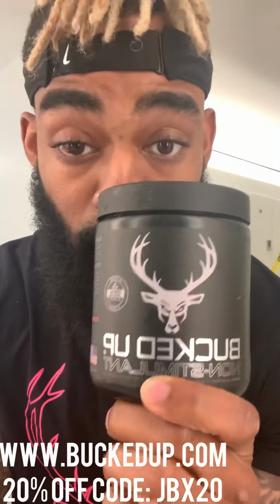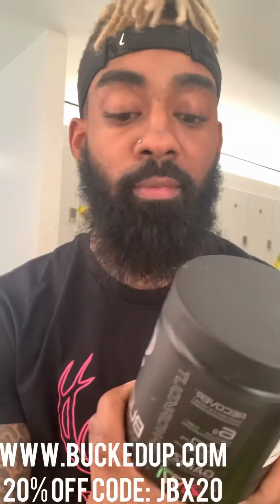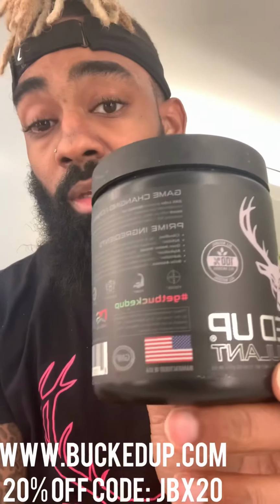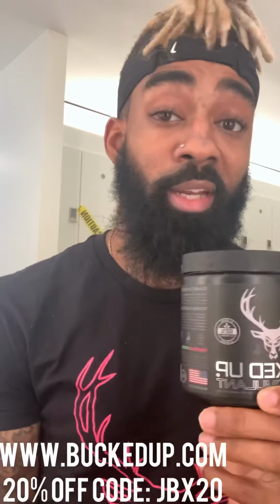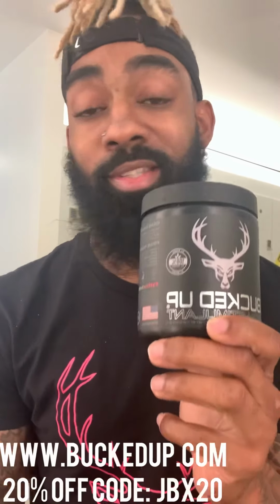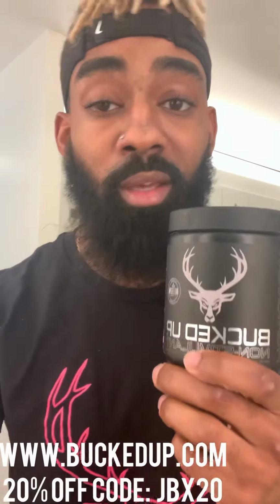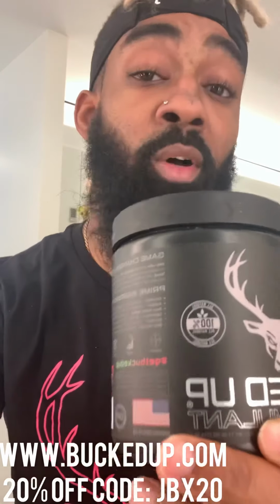Supplement Review: Bucked Up Pre-Workout | Non-Stimulant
Ectomorph
Mesomorph
Endomorph
Supplements
Body Type
Hard Gainer
Muscle
Coach
Lifestyle
Jonathan B. Williams
JB Williams
Jon B Williams